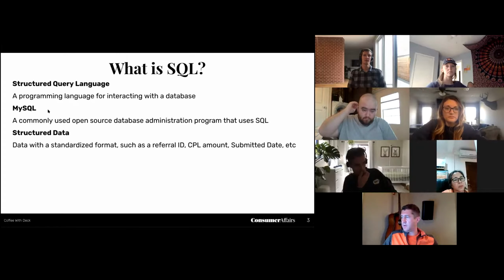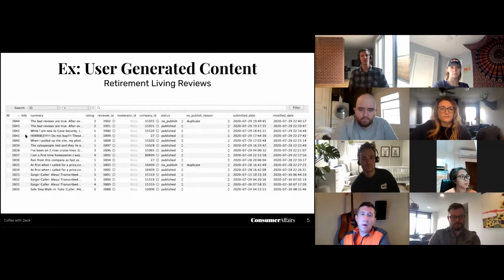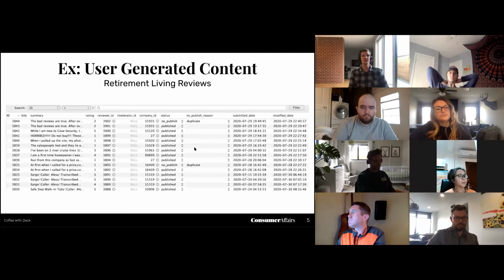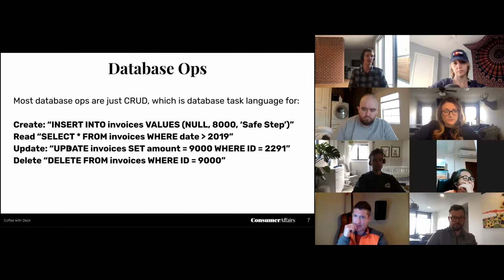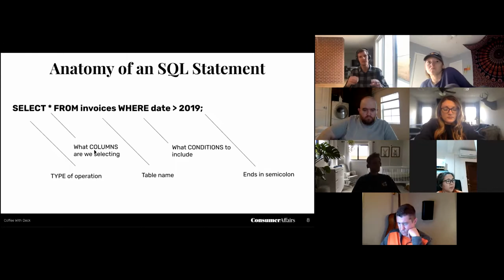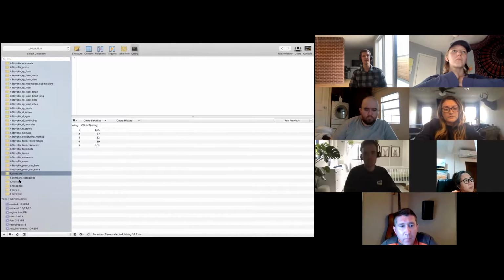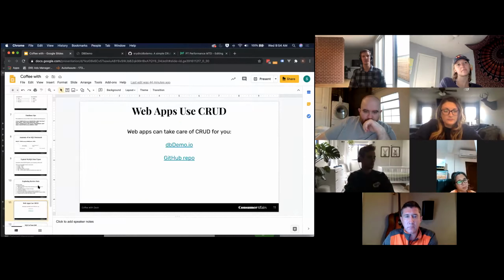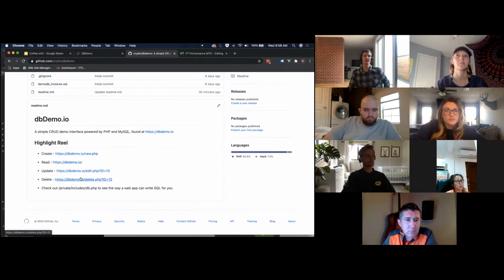SQL For beginners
Learn the basics of SQL, including what SQL is, where it is used, the anatomy of a SQL statement and the most common database operations also known as CRUD, or Create, Read, Update and Delete.